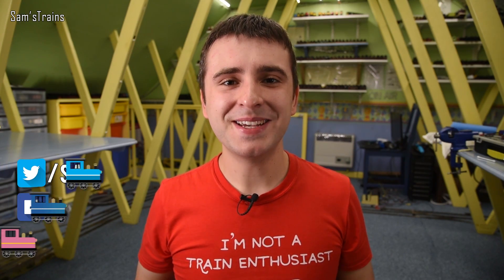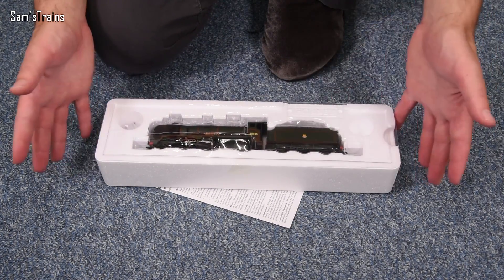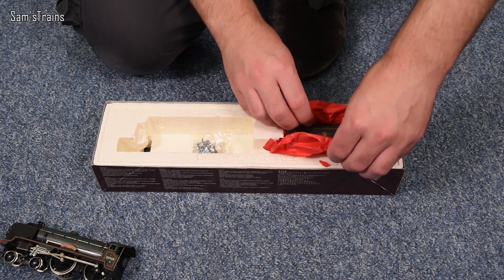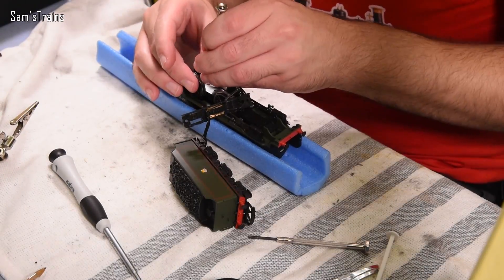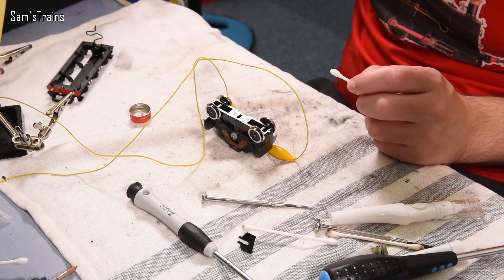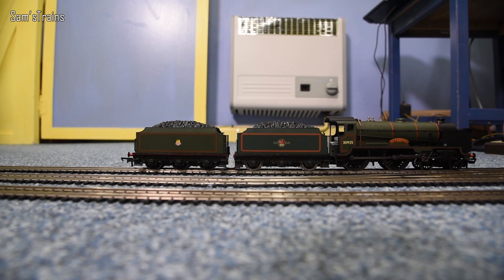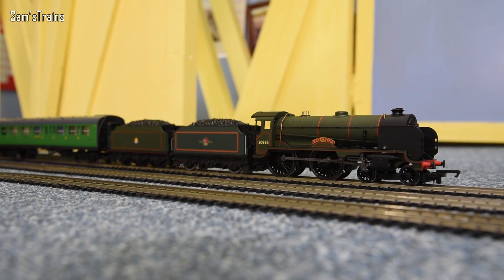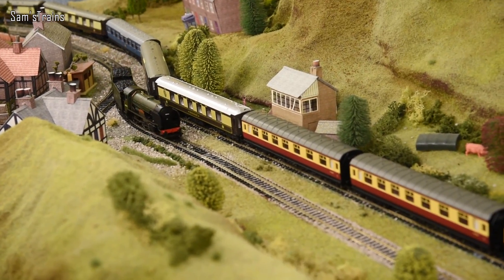Experimental Two-Tender Schools Class | Building The Ultimate Hornby Steam Loco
My latest experiment - how much power can a Hornby Schools class have?!

Contents:
0:00 Introduction
2:21 Unboxing
3:35 Unmodded Testing
6:24 Building the Monster
11:43 Testing the Monster
14:24 Pulling Power Test